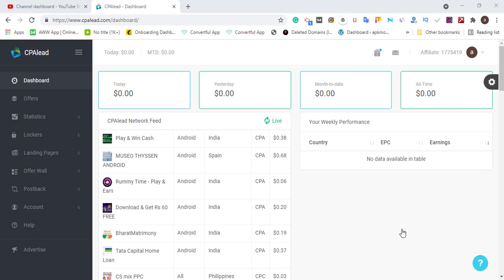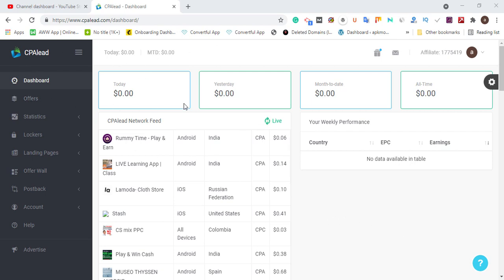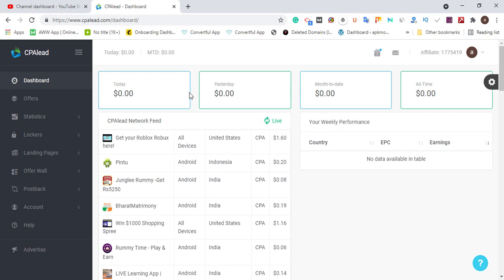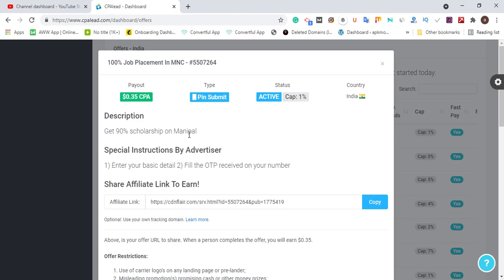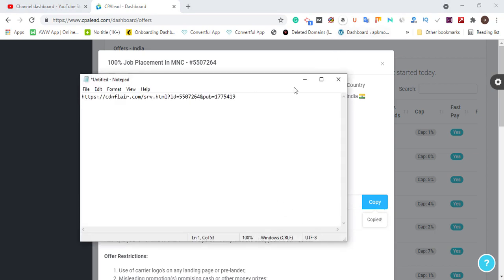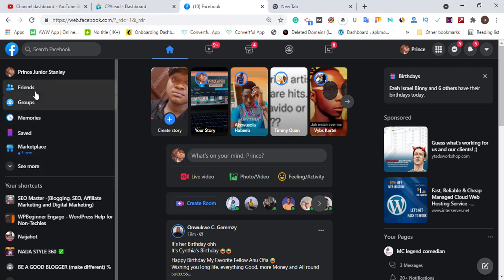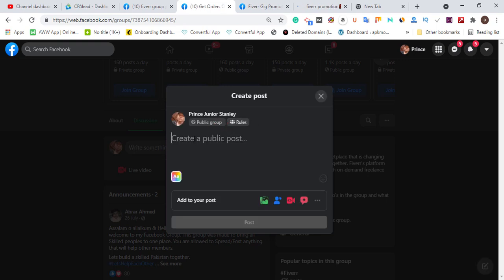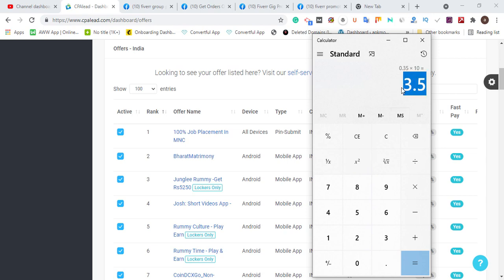How To make $300 Daily From CPA Marketing (Black Hat)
CPA Marketing is one of the easy ways to make money online without working hard.
this video is the black hat method, make sure you take action about watching this video!